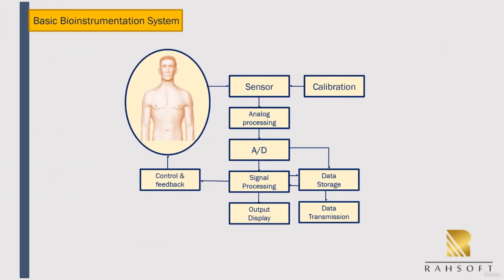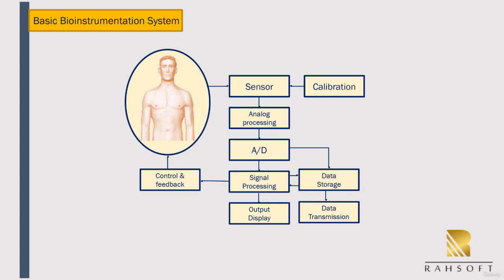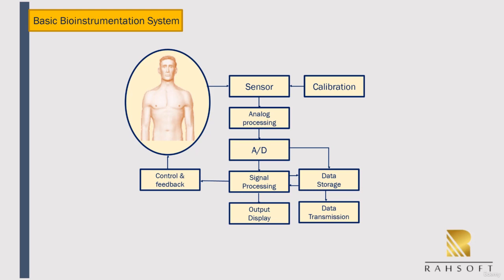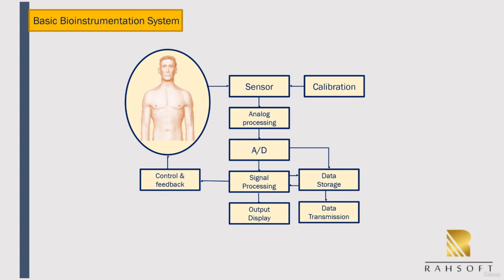The Basic Bioinstrumentation System